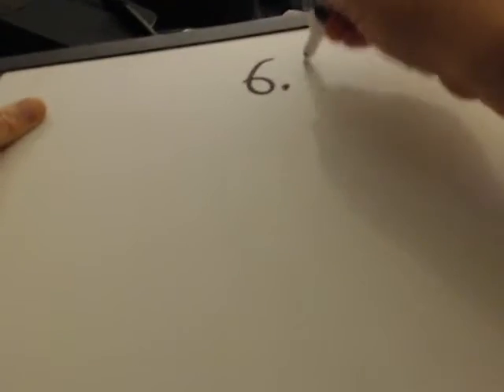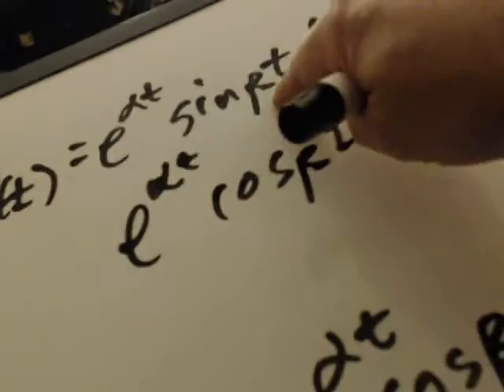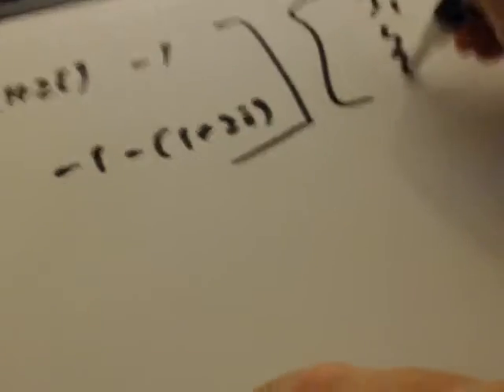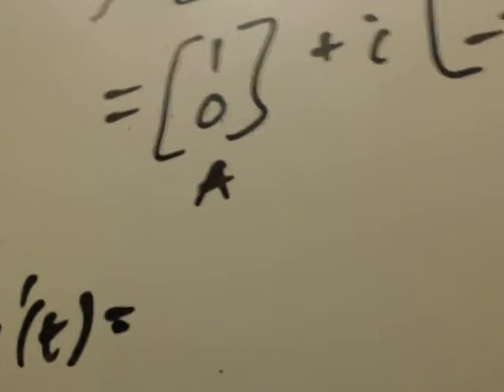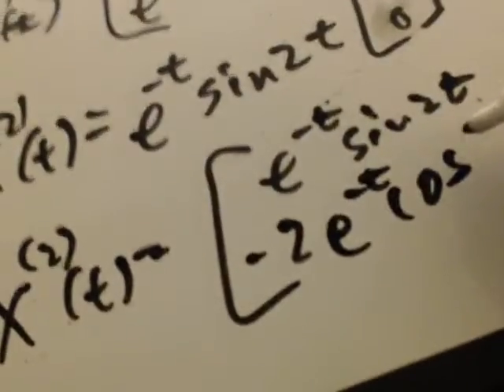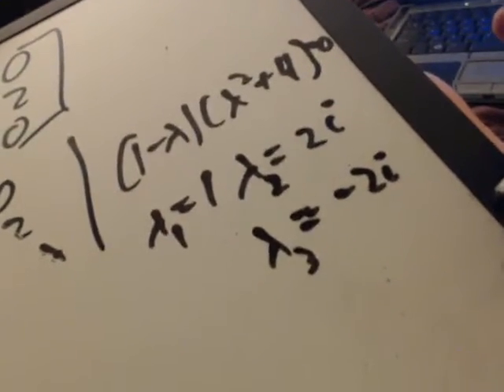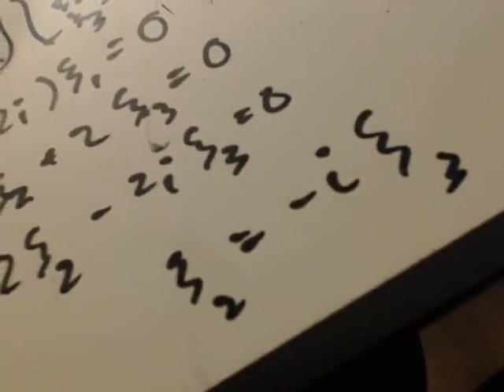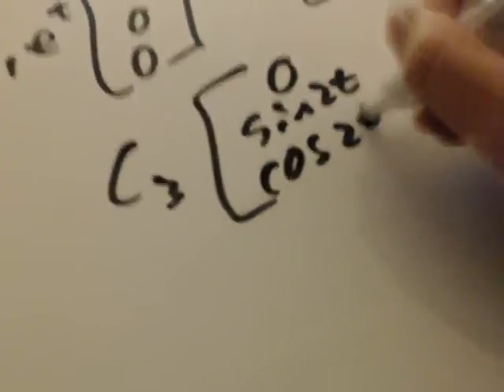diff eq 6 point 5